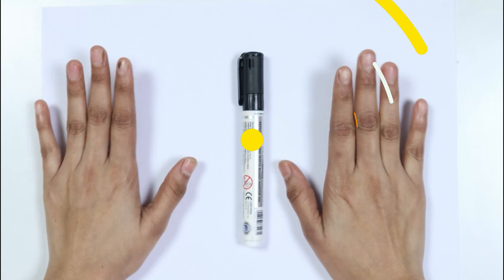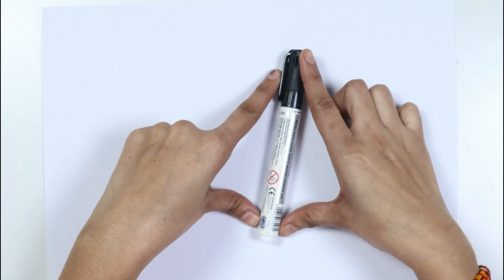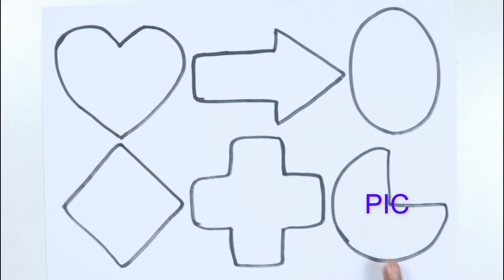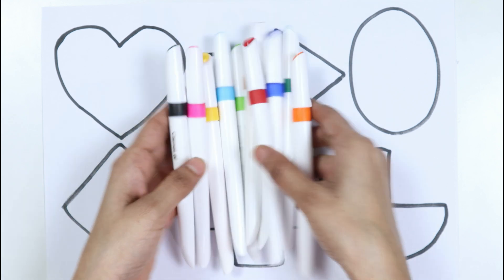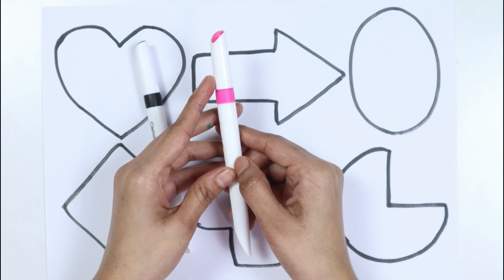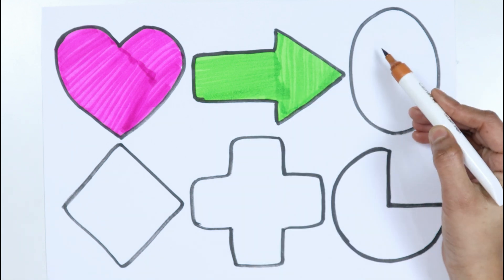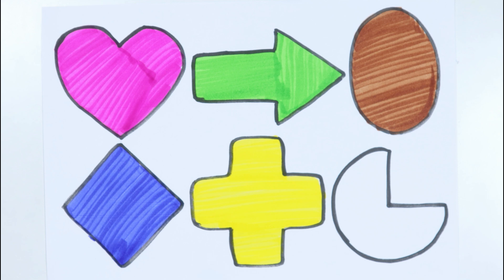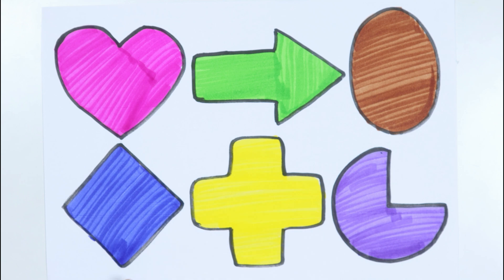Shapes drawing for kids, learn 2d shapes, colors for kids | Educational videos for kids